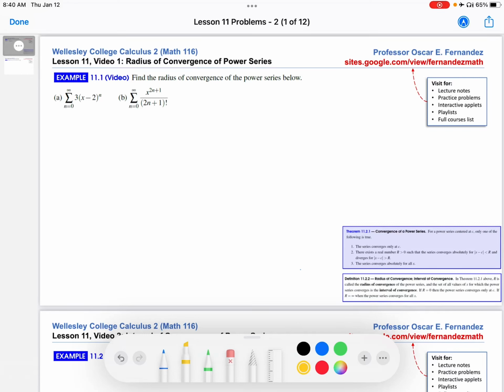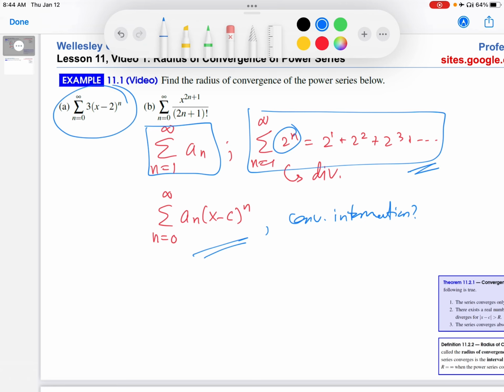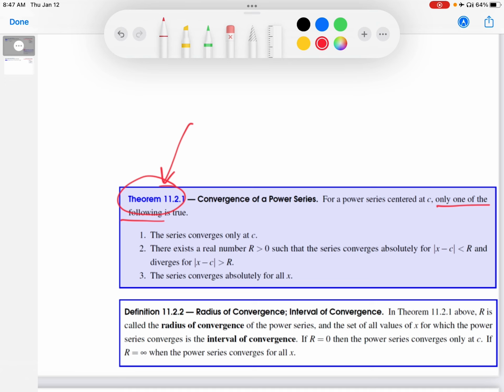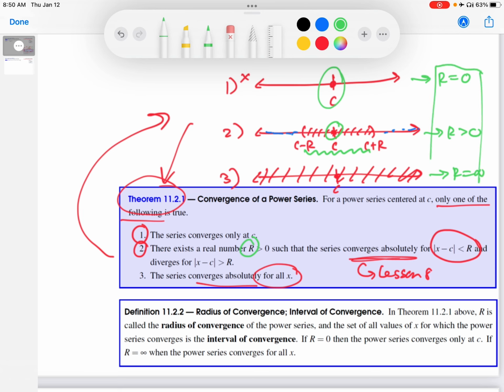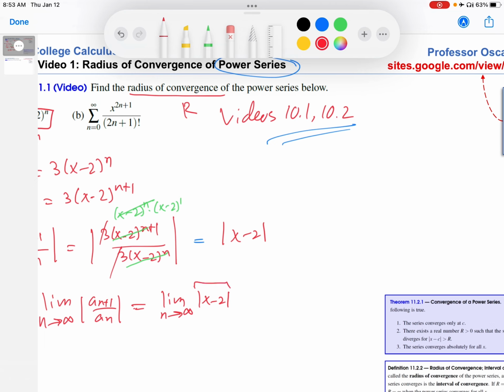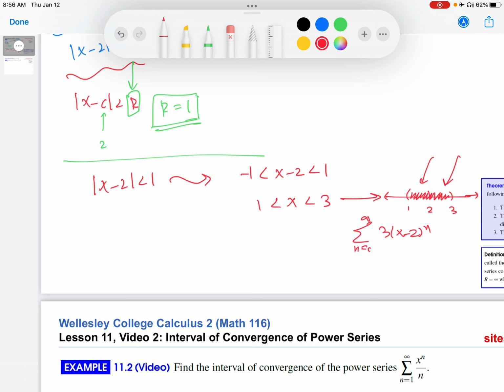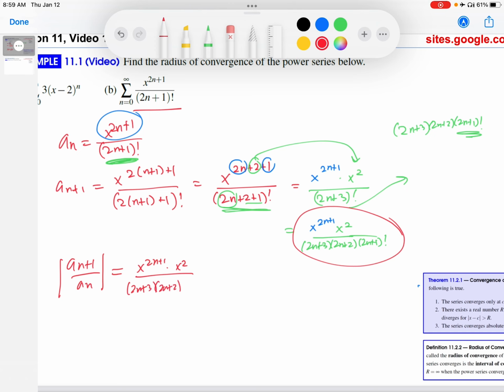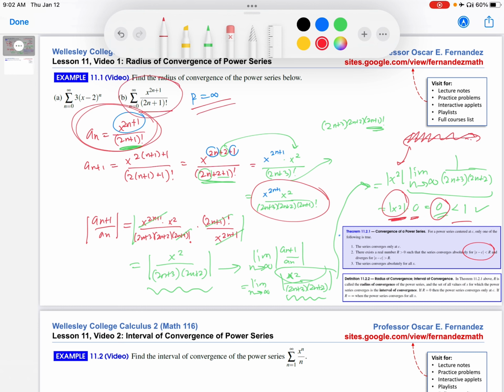11.1: Finding the radius of convergence of a power series | Wellesley College Calc. 2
This video works through examples of how to use the Ratio Test to find the radius of convergence of a power series. It also reviews power series concepts.